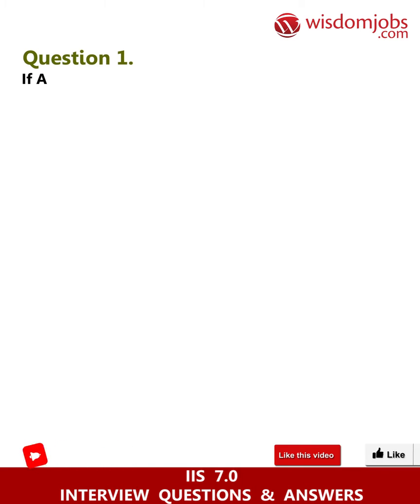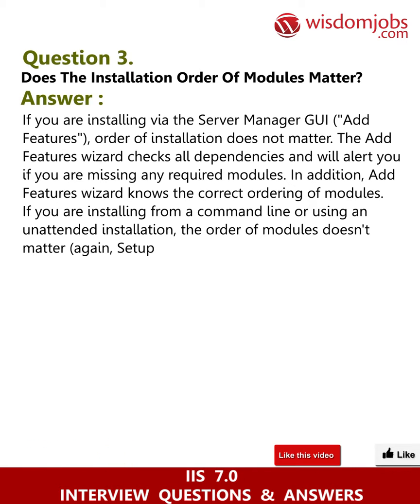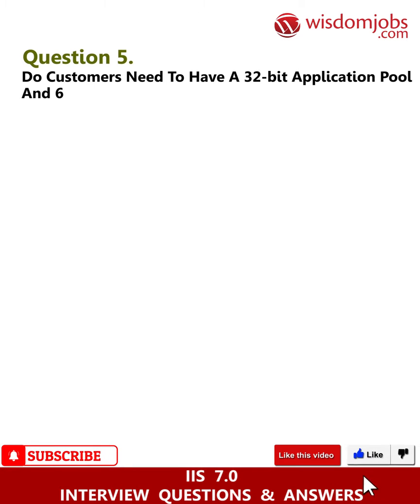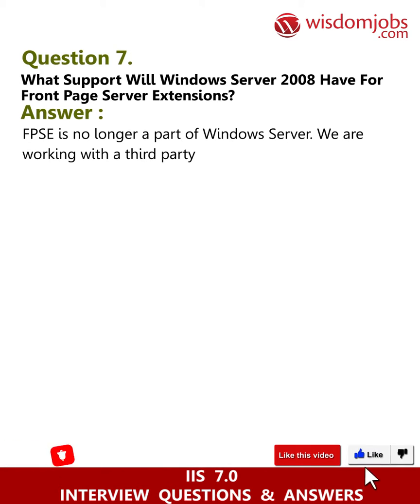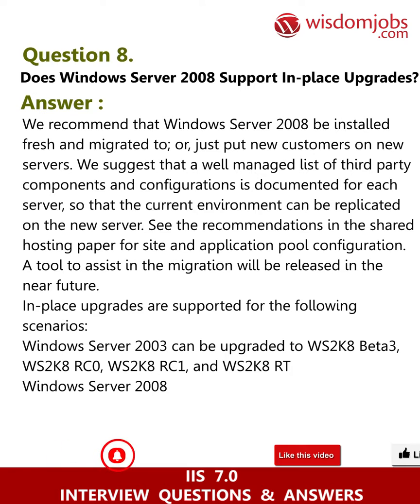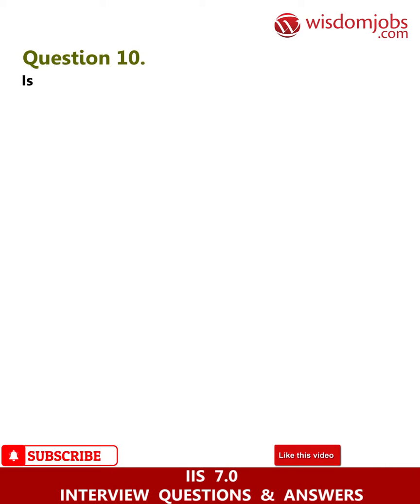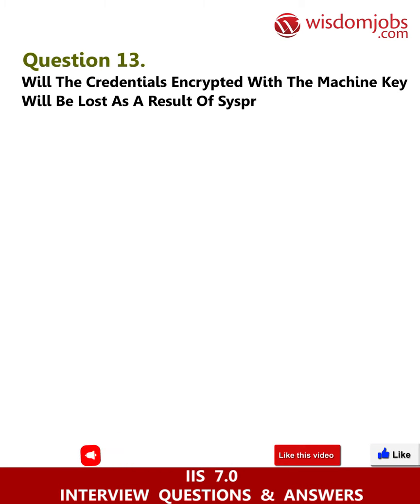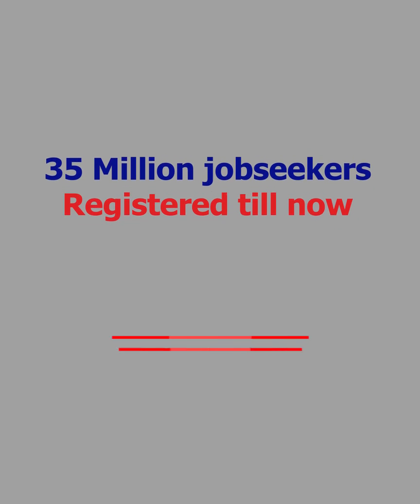IIS 7.0 Interview Questions and Answers 2019 Part-1 | Wisdom Jobs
FAQ's For IIS 7.0 Interview Questions and Answers 2019 Part-1 | IIS 7.0 Interview Questions | Wisdom Jobs

Iis 7.0 Interview Questions and Answers, Question1: If a module keeps crashing, does IIS 7.0 have ability to remove the 'erring' module and recycle the app-pool without that module? Question2: What is the impact of turning off kernel mode cache? Question3: Does the installation order of modules matter? Question4: What is the memory footprint of an application pool? Does it load the CLR? Question5: Do customers need to have a 32-bit application pool and 64-bit application pool with the Access customers in 32-bit application pools?

Are you searching for a right job? Looking for good fetching job? Do you have knowledge about computers? Are you technically good at? Then browse through wisdom jobs online portal to find your jobs. IIS 7.0 internet information services is an extensible web based server which was created by Microsoft for use with the Windows NT family. IIS supports HTTP,HTTP/2, HTTPS,FTP,FTPS,SMTP, and NNTP. Leading IT companies are looking for IIS professionals with good advanced technical skills, experienced in handling IIS web server, managing an organization’s computer and operating systems. So, candidates grab the opportunity as system administrator, windows server administrator, senior windows system administrator etc, by looking into the IIS 7.0 job interview questions and answers given below and boost your confidence levels.

Join the LIVE session on IIS 7.0 Interview Questions and Answers in your Technical round of Job Interviews.

Read Full IIS 7.0 Interview Questions and Answers follow the